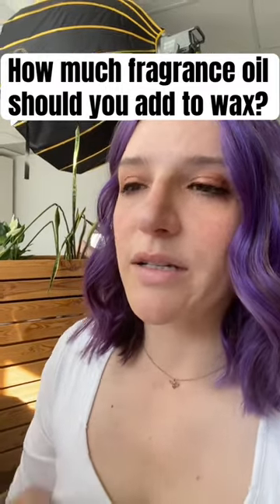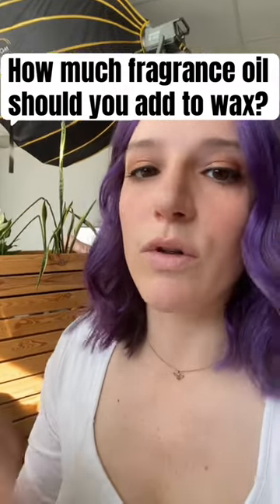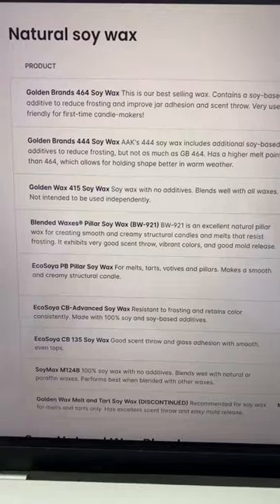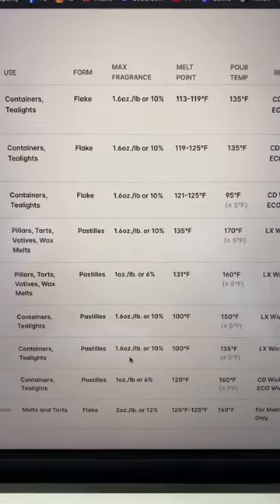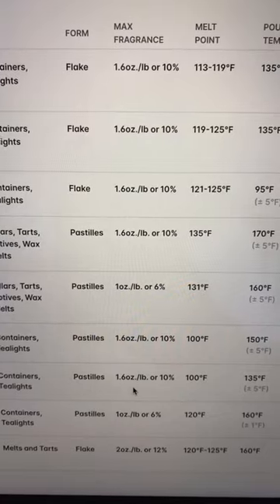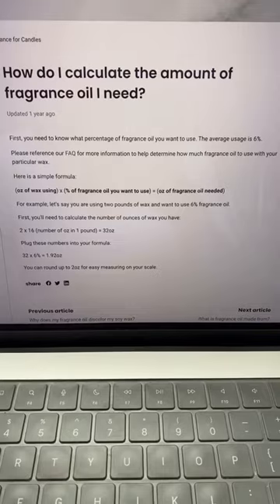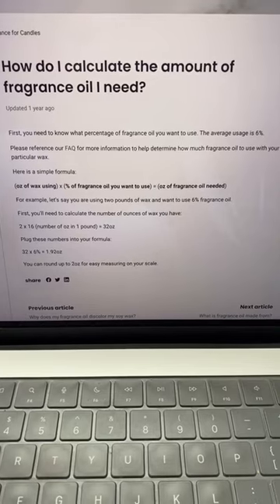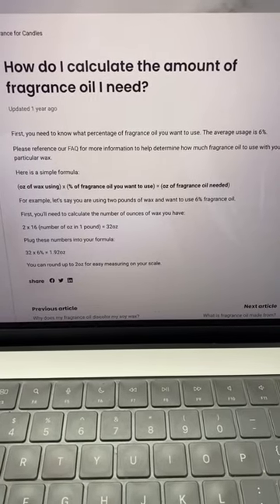How much fragrance oil should you add to wax?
Many waxes can hold about a 6% to 10% fragrance load but I usually like to start testing at 8%. You can always adjust from there! To calculate how much fragrance you'll need, use this equation:

(oz of wax using) x (% of fragrance oil you want to use) = (oz of fragrance oil needed)